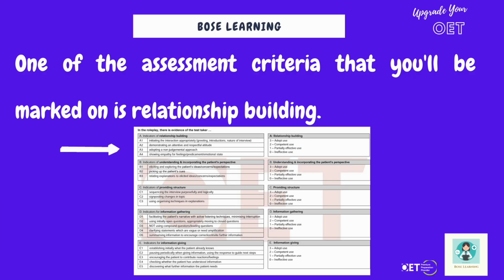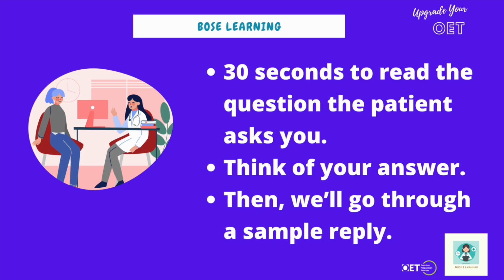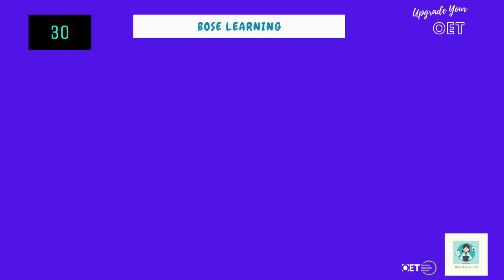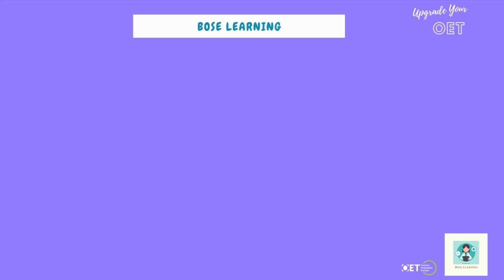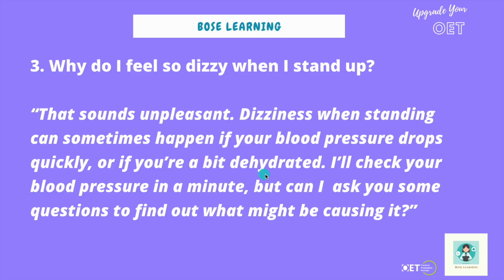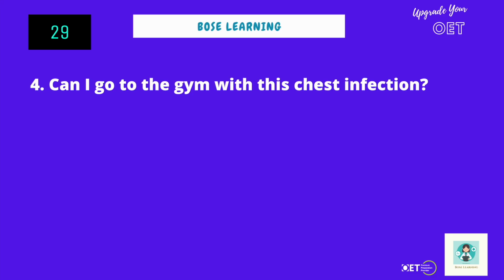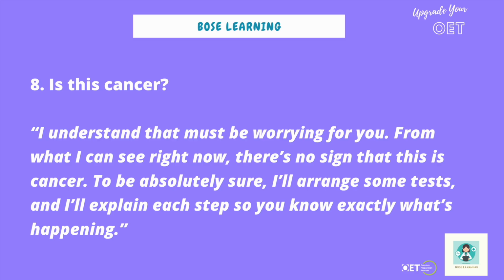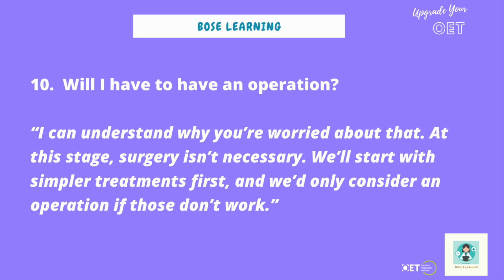OET Speaking | 20 Questions | How to Respond to Patients and Build Relationships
Here are 20 questions that patients might ask you during your OET and of course, in real life.  How would you respond?

In this video, we'll go through good ways to reply so that you are ticking those relationship building criteria boxes that will help you score well in your OET speaking test.

Content by: Bose Learning, a Premium Preparation Provider of the OET